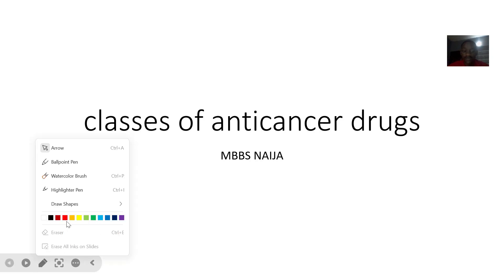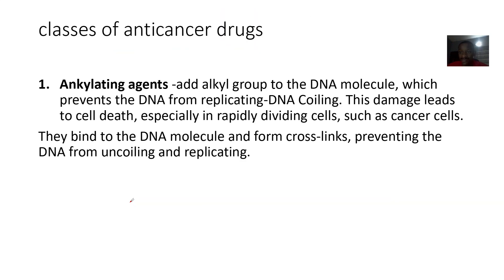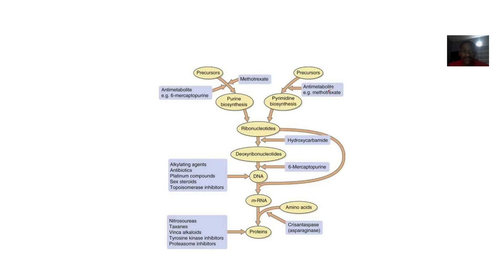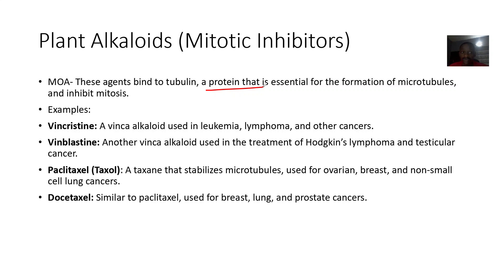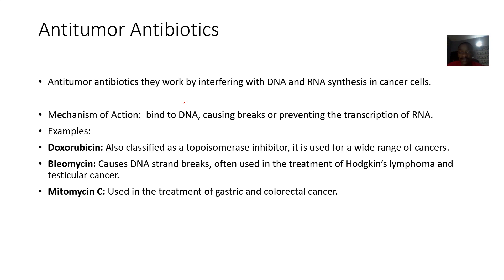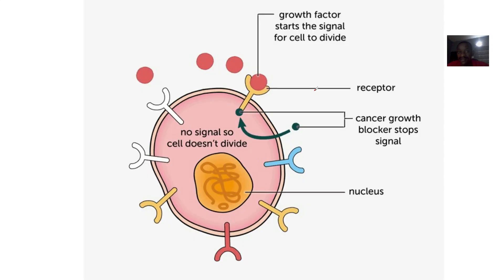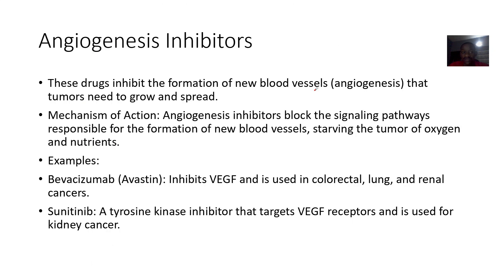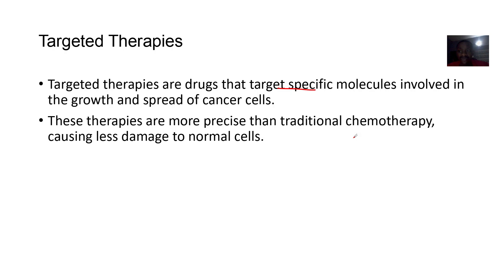classes of anticancer drugs Classification or Types of Cancer Drugs based on mechanism of Action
Anticancer drugs can be classified based on their mechanism of action, targeting specific pathways or processes in cancer cells. Here's an overview:

Classification:
Alkylating Agents:

Mechanism: Attach alkyl groups to DNA, causing cross-linking and preventing replication.

Examples: Cyclophosphamide, cisplatin.

Antimetabolites:

Mechanism: Mimic natural substances required for DNA and RNA synthesis, disrupting cell division.

Examples: Methotrexate, fluorouracil.

Antitumor Antibiotics:

Mechanism: Intercalate into DNA, inhibit topoisomerase, or generate free radicals to damage DNA.

Examples: Doxorubicin, bleomycin.

Topoisomerase Inhibitors:

Mechanism: Interfere with topoisomerase enzymes, causing DNA strand breaks.

Examples: Irinotecan, etoposide.

Mitotic Inhibitors:

Mechanism: Disrupt microtubule formation, preventing cell division.

Examples: Paclitaxel, vincristine.

Hormonal Agents:

Mechanism: Block or modulate hormone receptors to inhibit hormone-dependent tumor growth.

Examples: Tamoxifen, anastrozole.

Targeted Therapies:

Mechanism: Target specific molecules involved in cancer growth, such as tyrosine kinases or VEGF.

Examples: Imatinib, bevacizumab.

Immunotherapy:

Mechanism: Enhance the immune system's ability to recognize and destroy cancer cells.

Examples: Pembrolizumab, nivolumab.